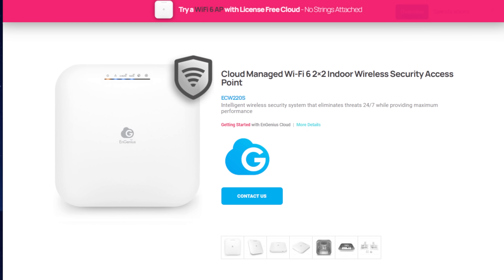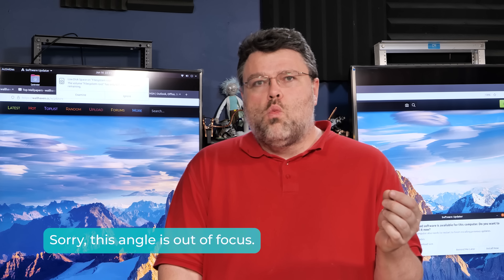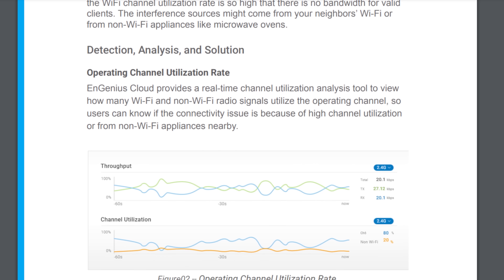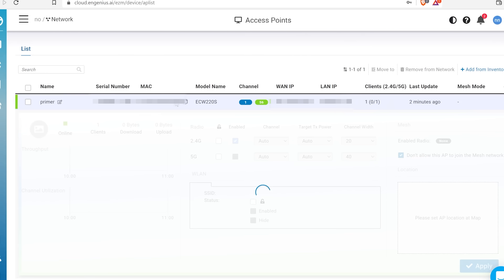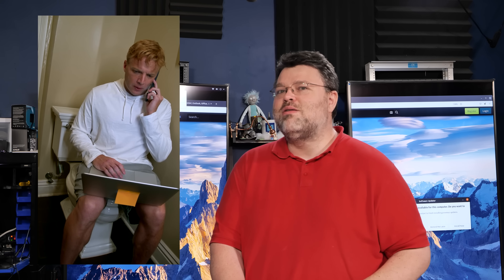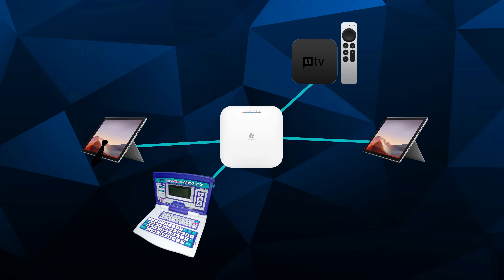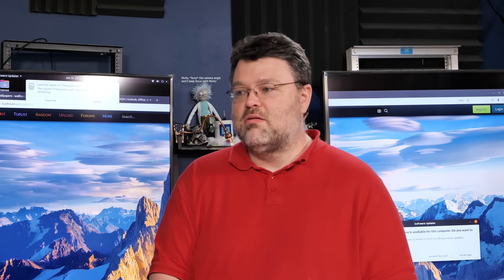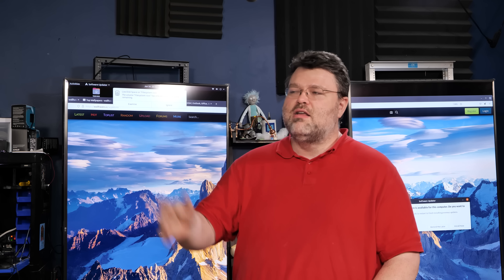The EnGenius ECW220 WAP: One Year Later, it gets an S. What's the S for?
EnGenius Cloud Managed ECW220

EnGenius Cloud Multi-Gigabit ECS2512
Check us out online at the following places!